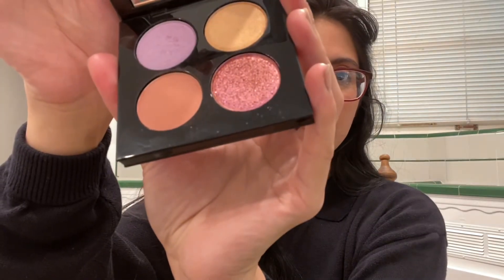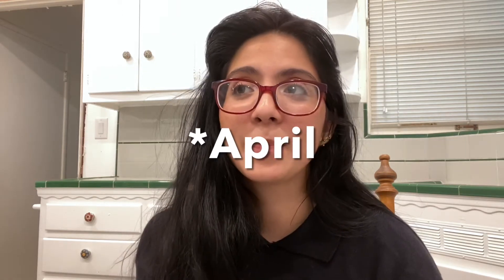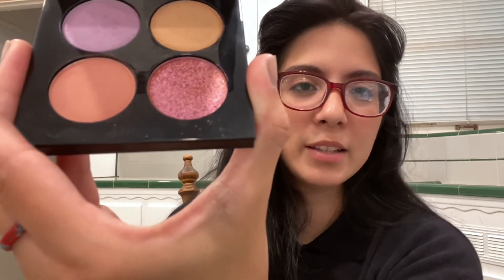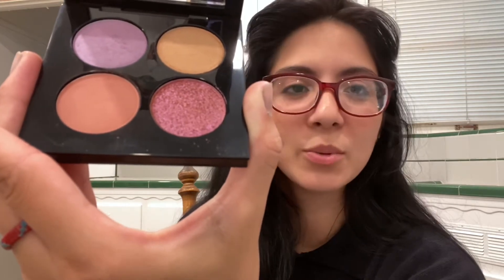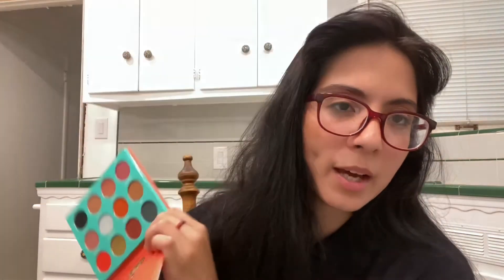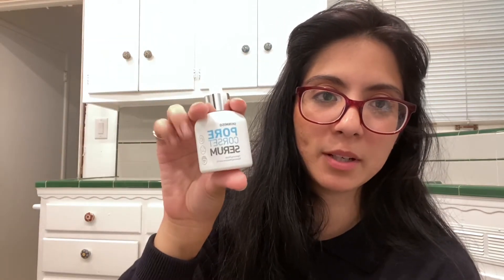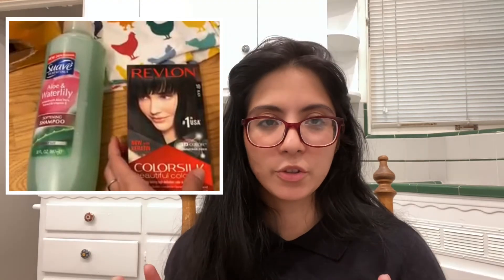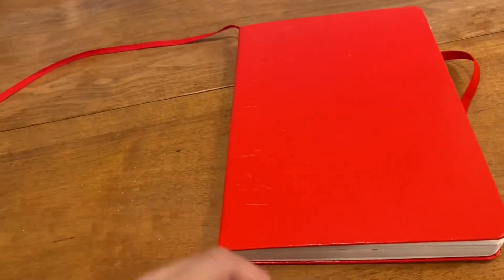Second quarter 2021 beauty purchases | Makeup low buy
Um forgot to say some of the names:

Pat McGrath Fleur Fantasia
Juvia’s place tan bronzer
Juvia’s place the Saharan
Skinmiso pore corset serum
Suave shampoo aloe and water Lilly
Revlon black hair dye